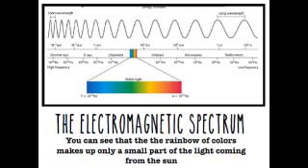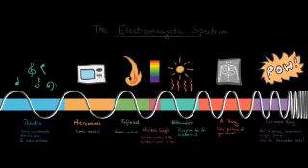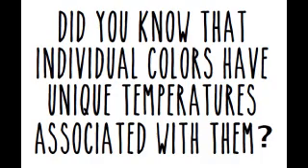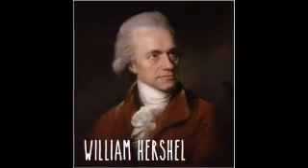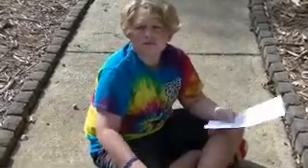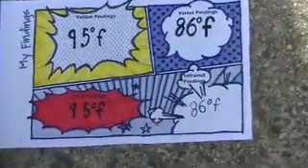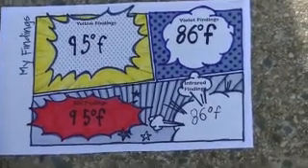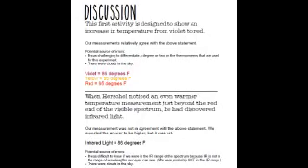Rainbow Temperature 191005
This experiment was taken from Apologia Astronomy, Lesson 2 - Activity 12, titled, The Temperature of the Rainbow.